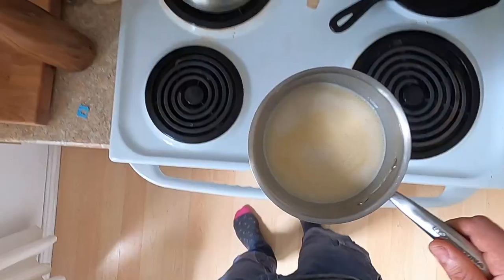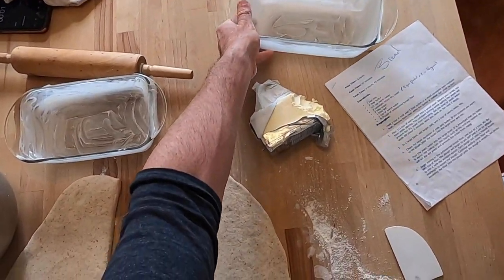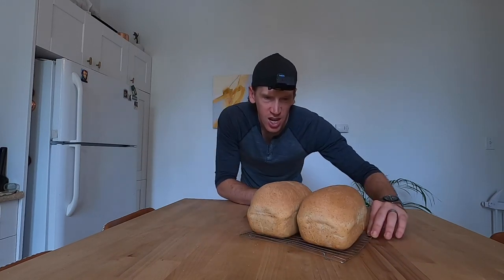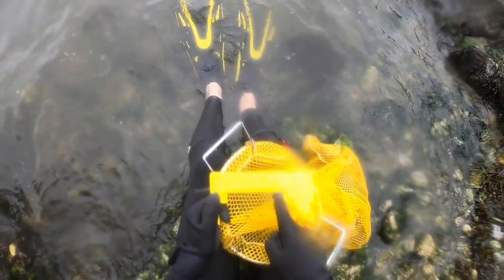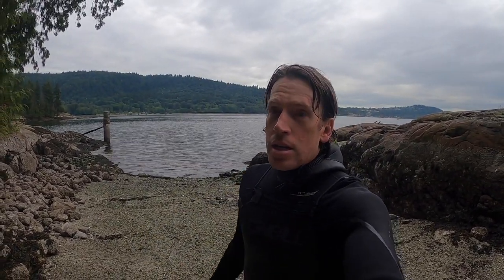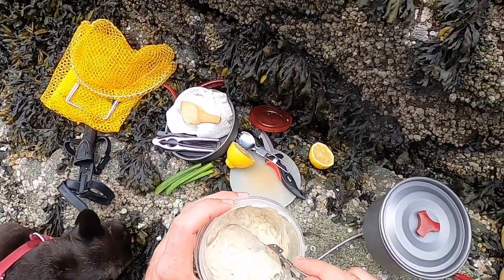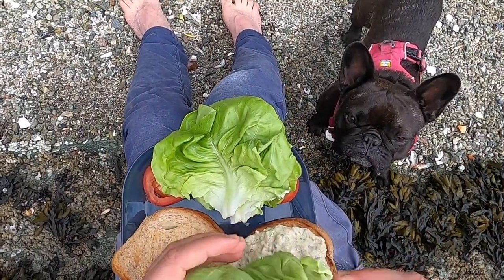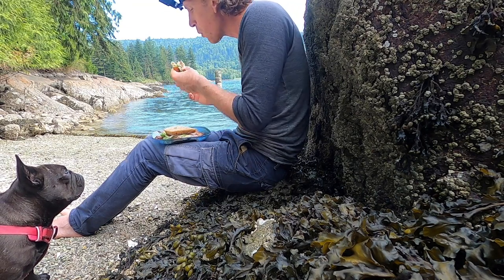The Best Crab Sandwich Ever! Forage To Fire Ep.4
Shaine and his sidekick, a French bulldog named Quincy go on foraging adventures in beautiful British Columbia. In this episode Shaine and Quincy bake bread, snorkel for crabs in the ocean and make the tastiest crab sandwich at the beach.